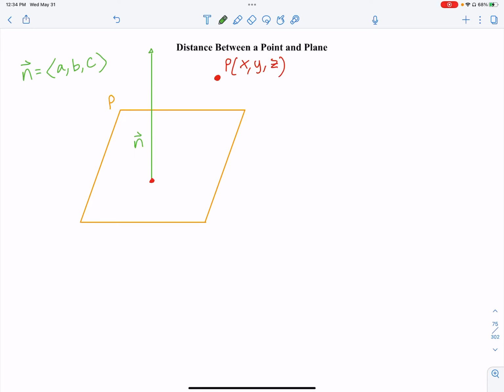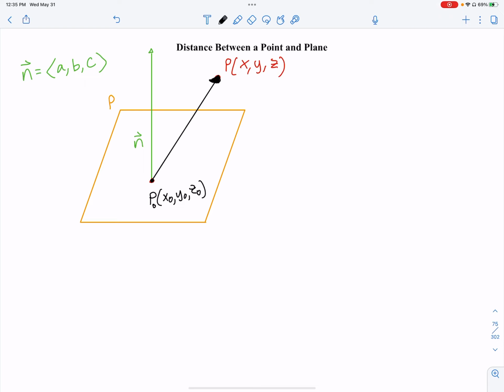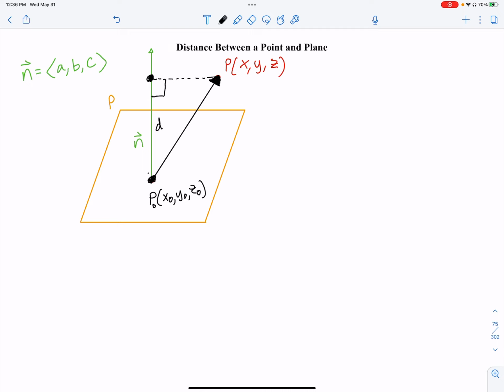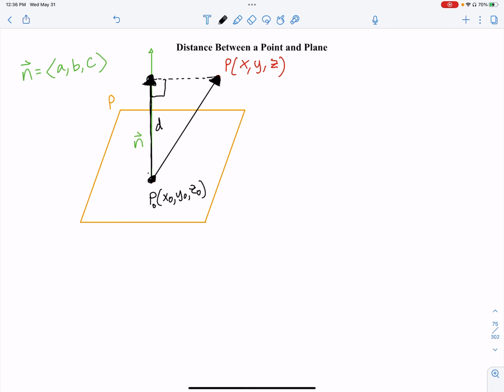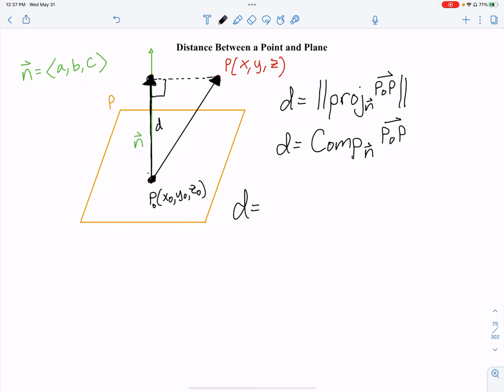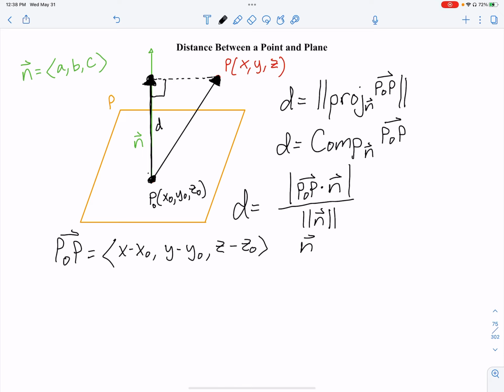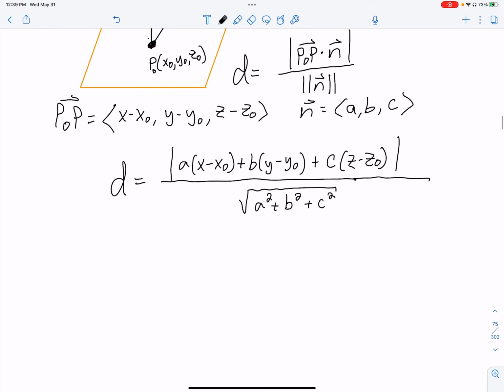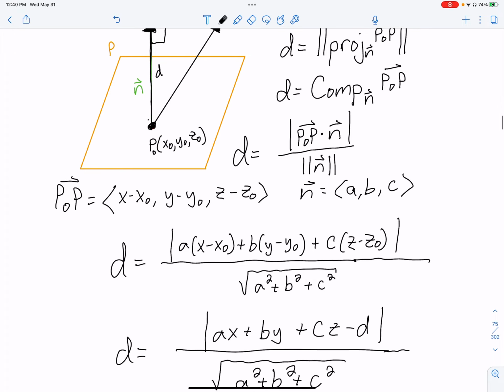Calculus III - Unit 1 Section 5 - Distance Between a Point and Plane